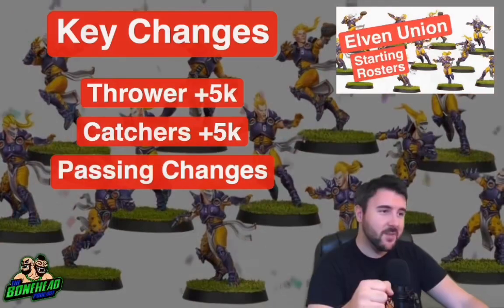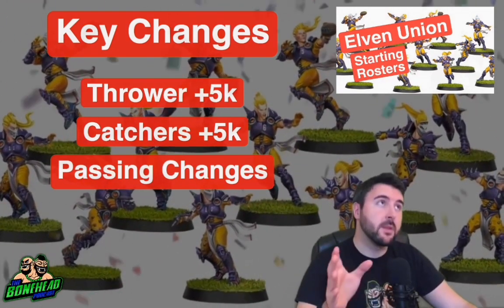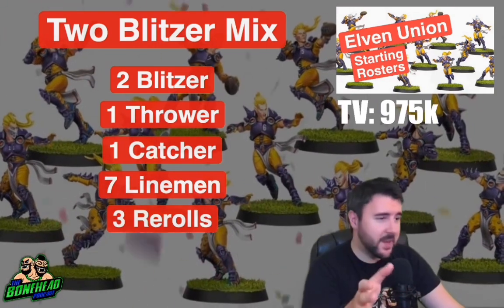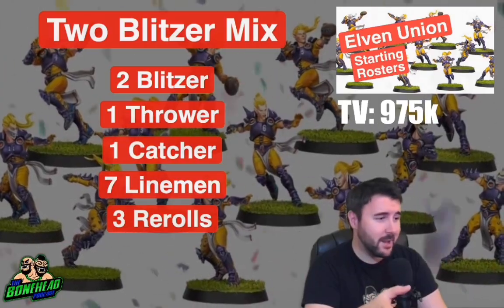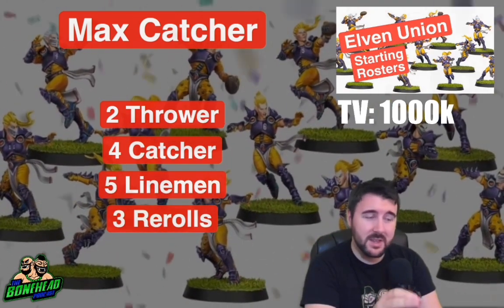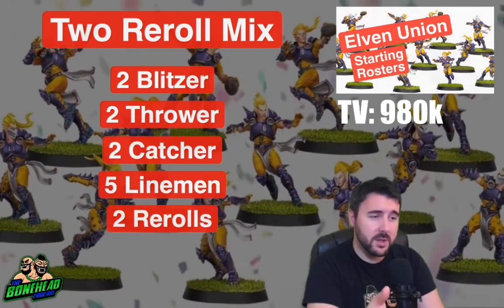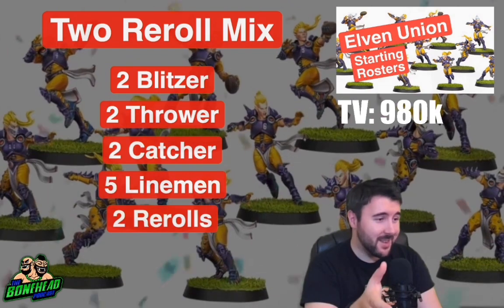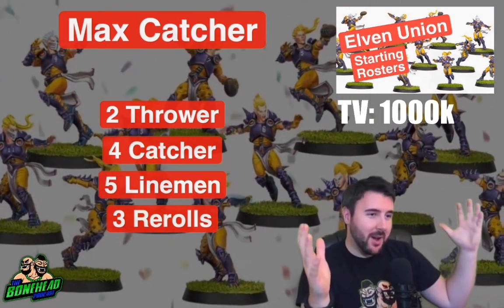Elven Union Starting Rosters - Blood Bowl 2020 (Bonehead Podcast)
We’re looking at the best league starting rosters for the upcoming Blood Bowl 2020 rules change!